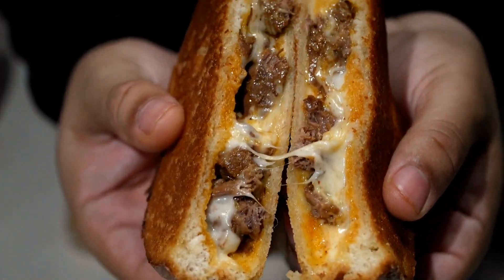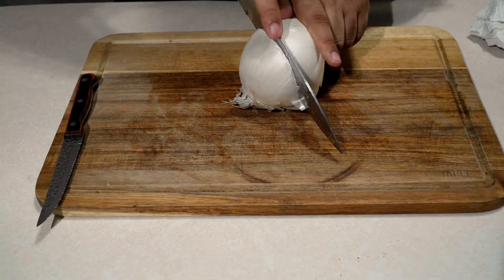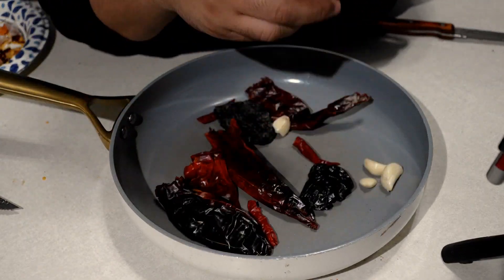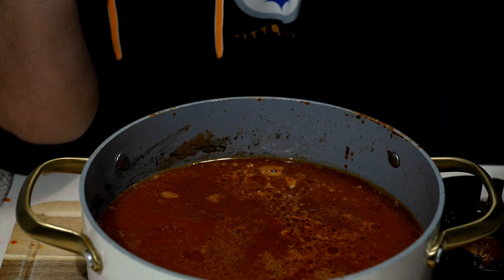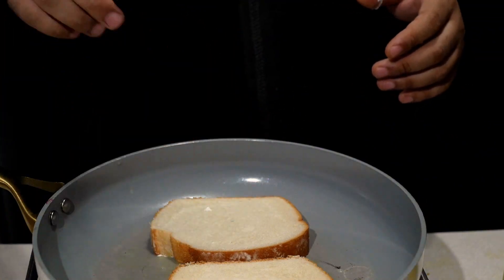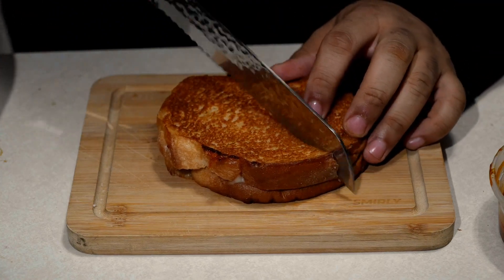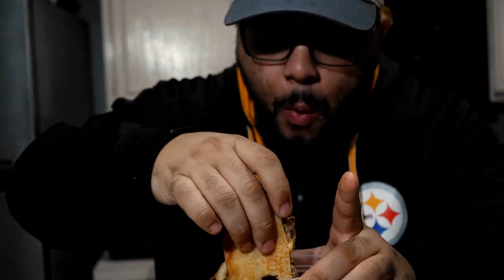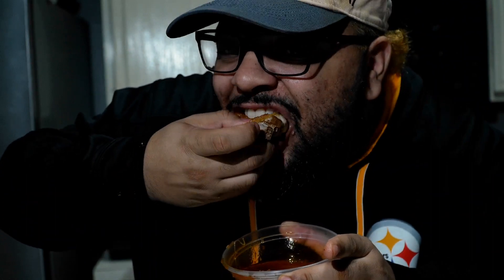birria grilled cheese